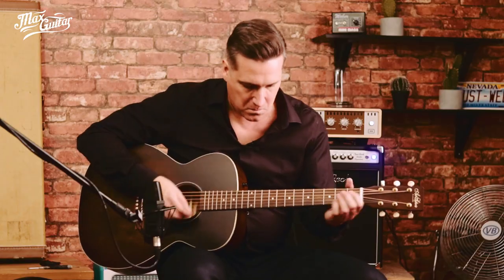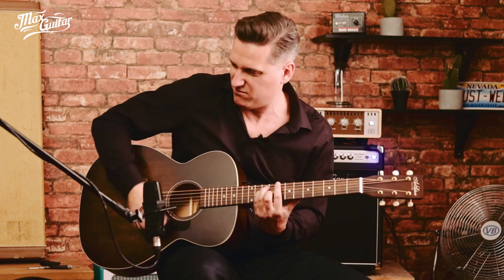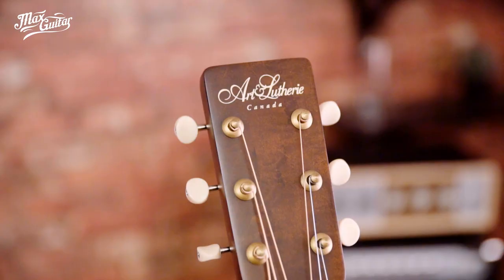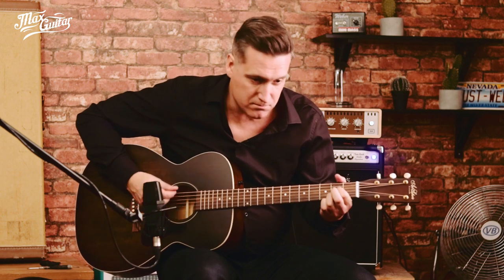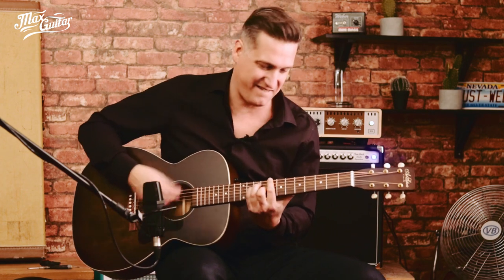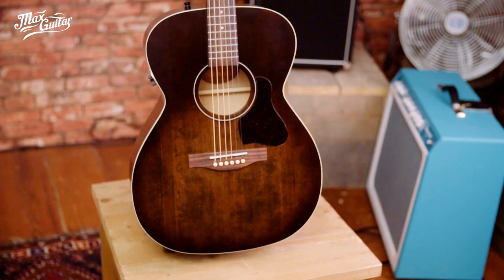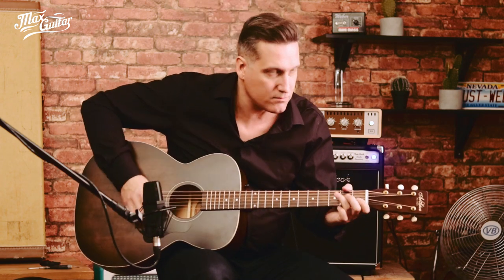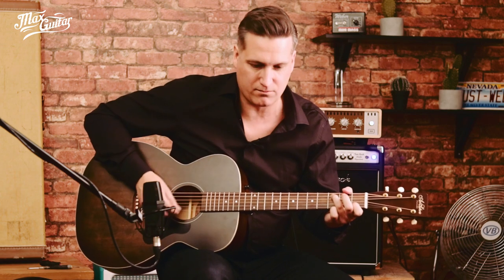Art & Lutherie Legacy gear demo by Pely Barna! Available at MaxGuitar!